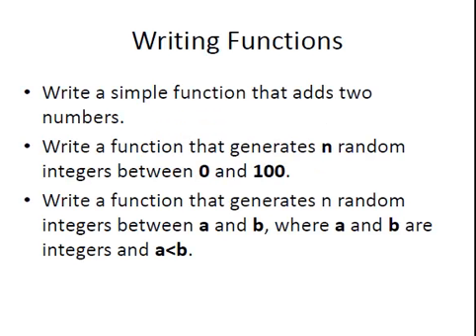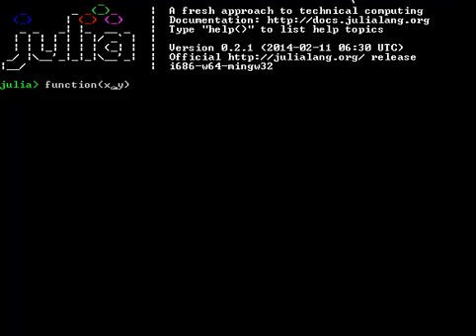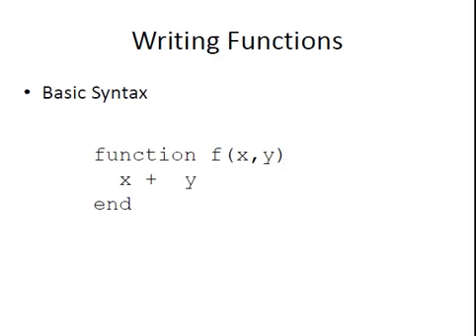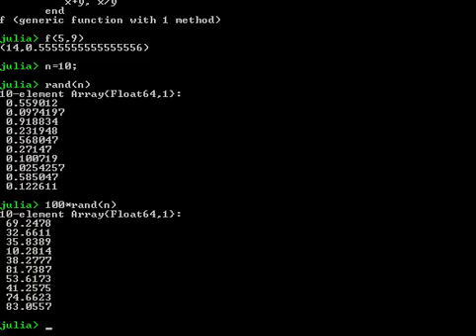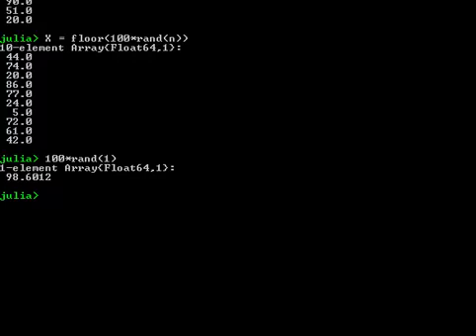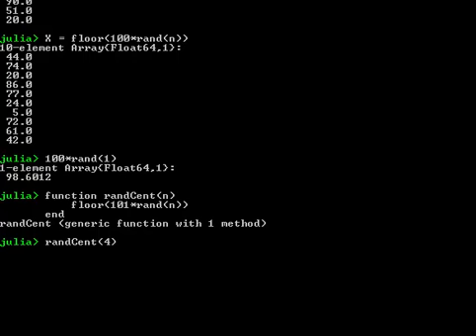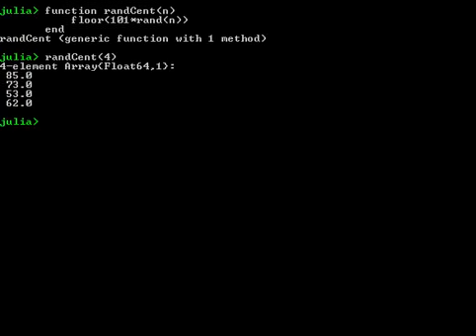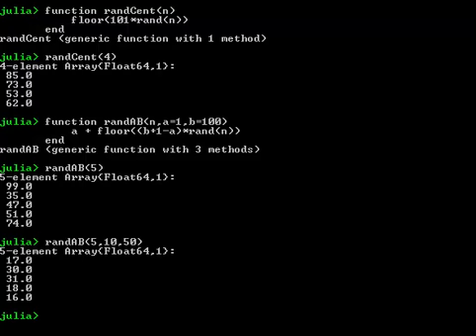Julia Programming : Writing Functions (version 1 - use full screen)